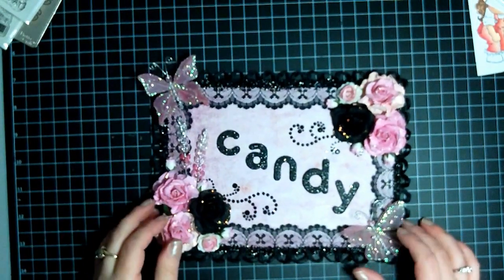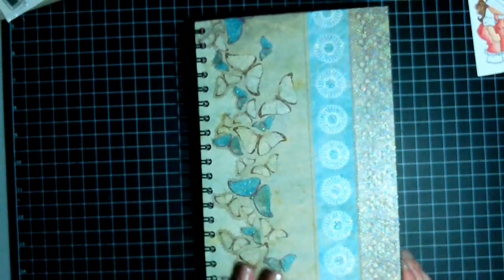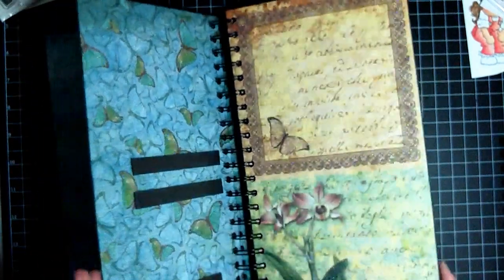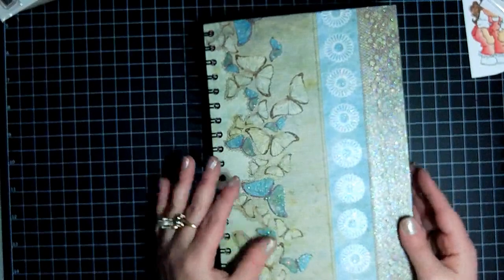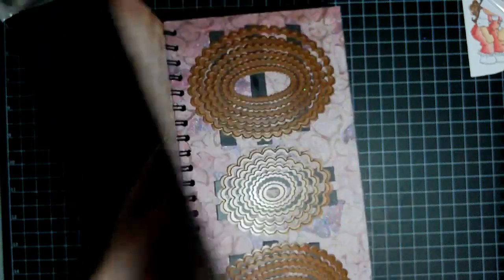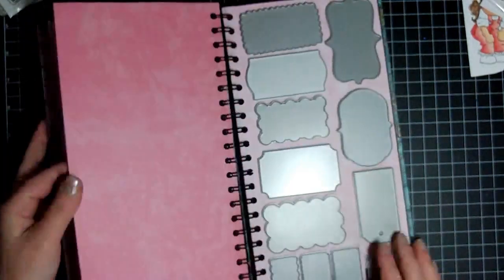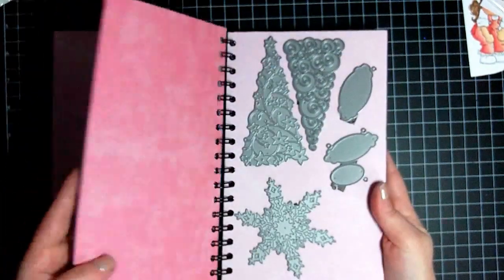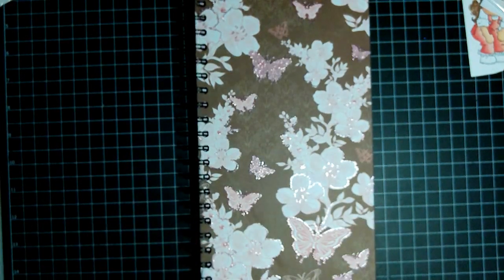Spellbinder & Die Storage Binders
mybutterflykisses12